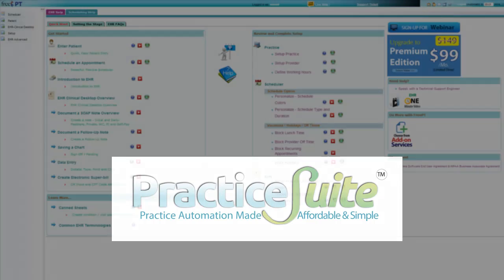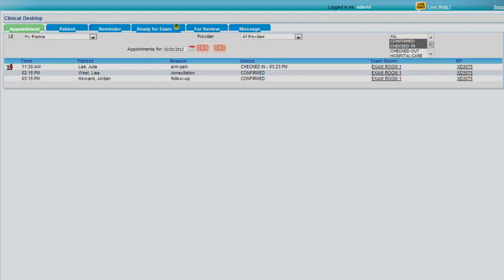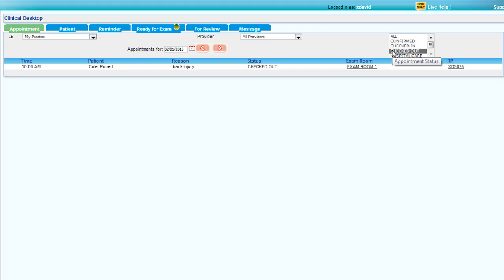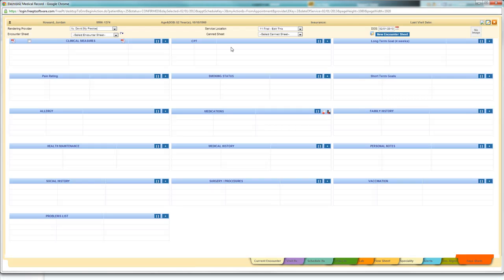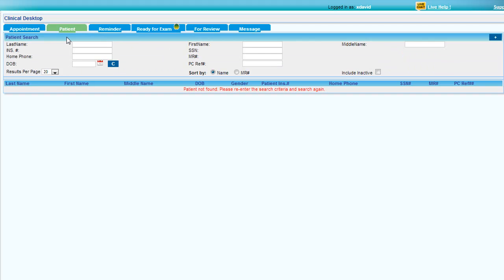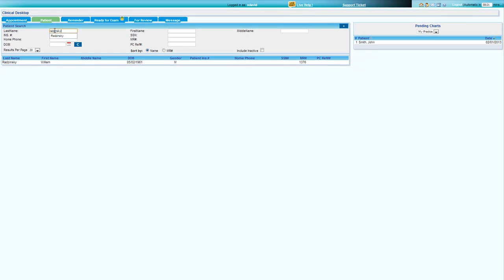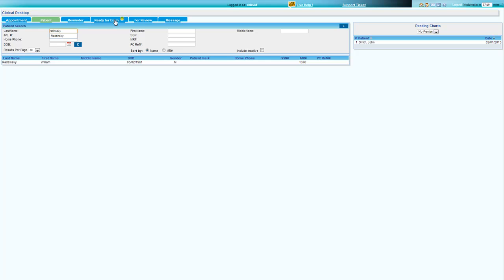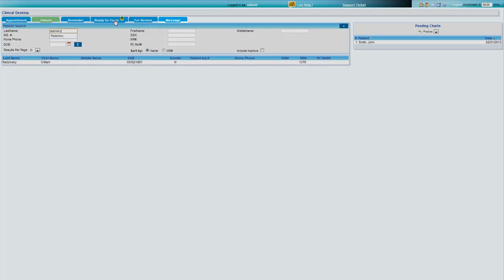Physical Therapy EHR Software - Clinical Desktop Video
FreePT offers a Totally FREE Physical Therapy Billing Software and 100% Free Physical Therapy EMR/EHR exclusively for Physical Therapists. Log in, Begin Billing & Charting! and signup for a totally free PT Billing Software account.